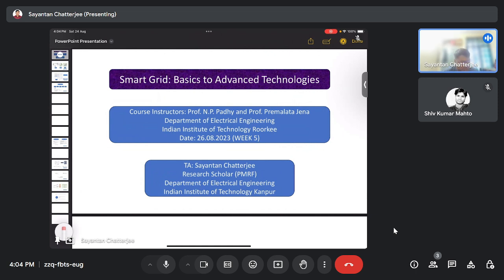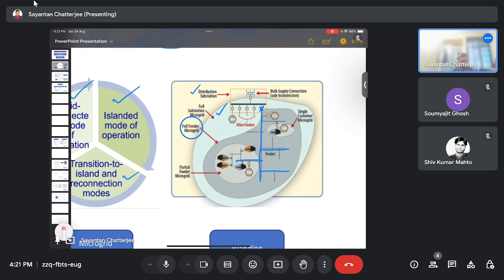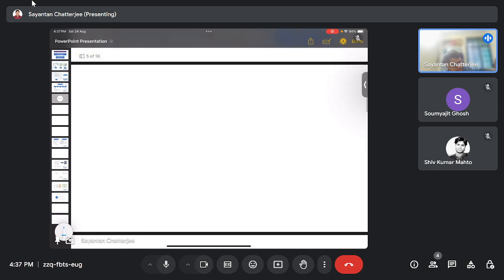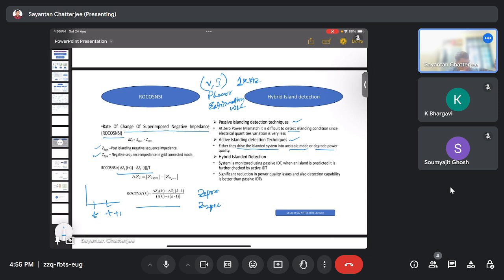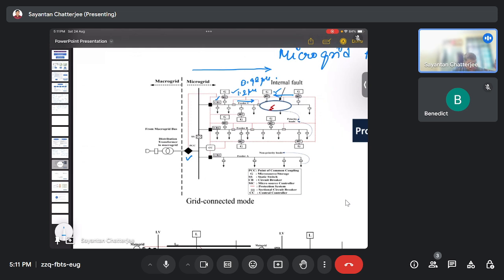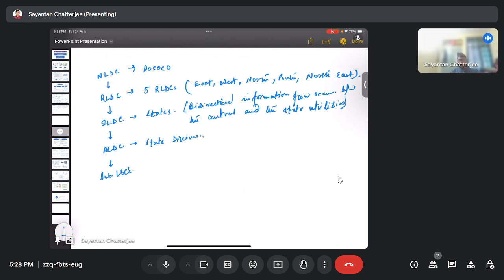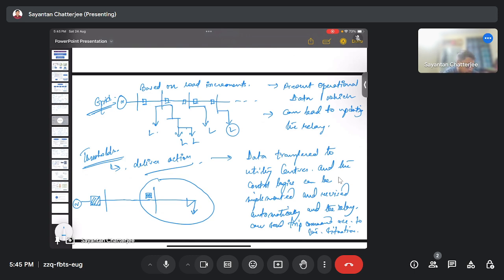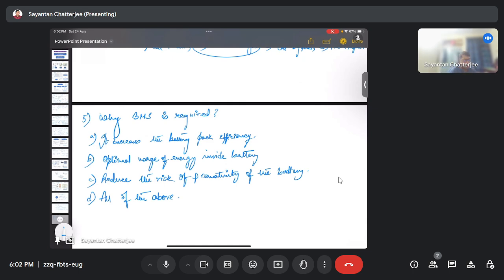Smart Grid Week 5 Discussion